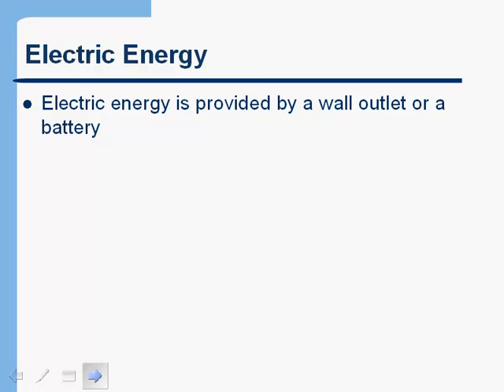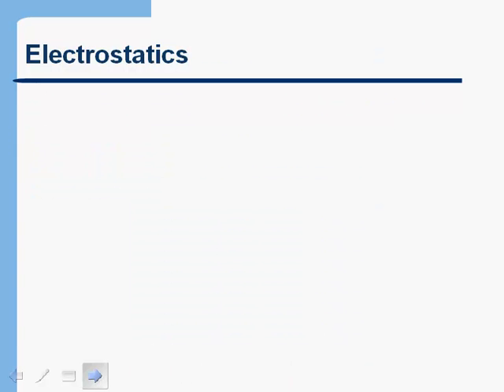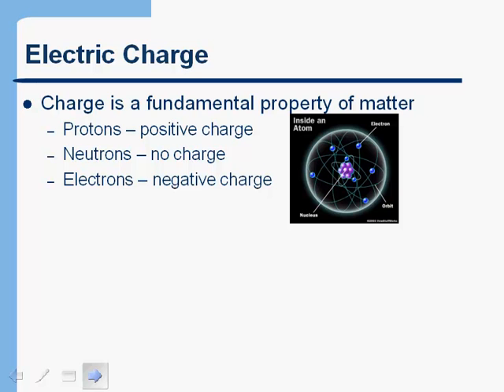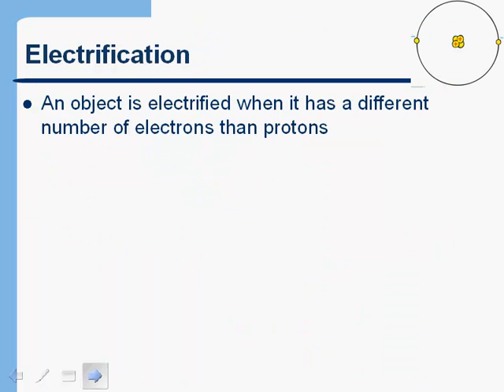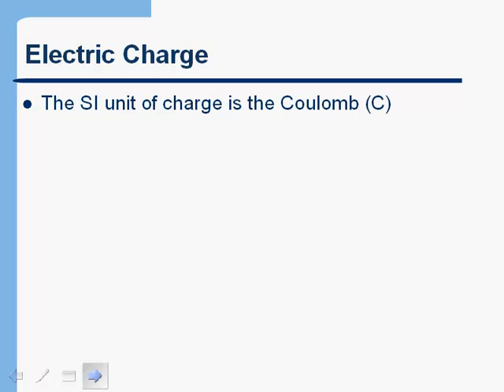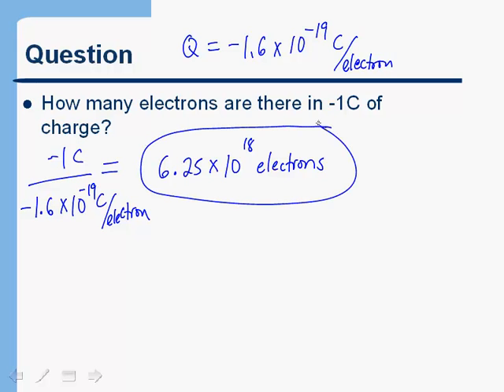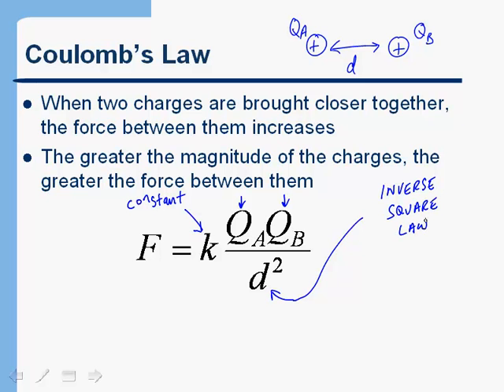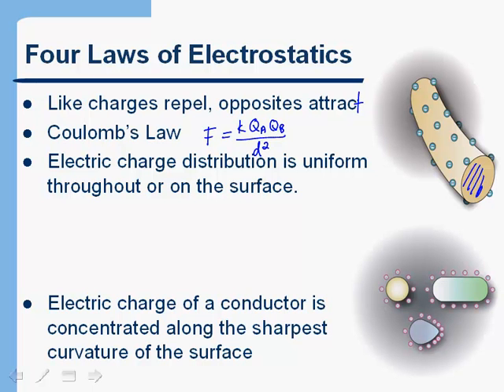Electricity, Magnetism, EM - Week #1, Part 1 - Physics for Radiologic Technologists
Electricity and Magnetism, Rad Tech Physics, x-ray technicians